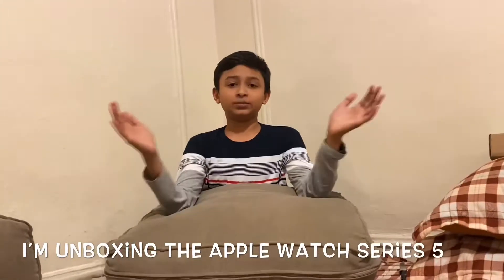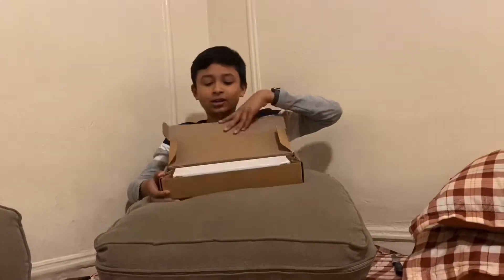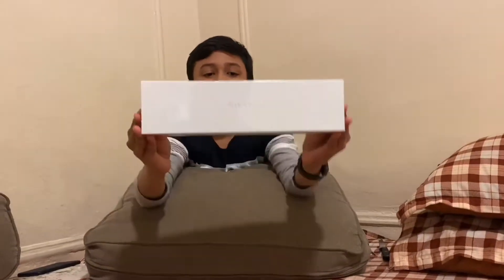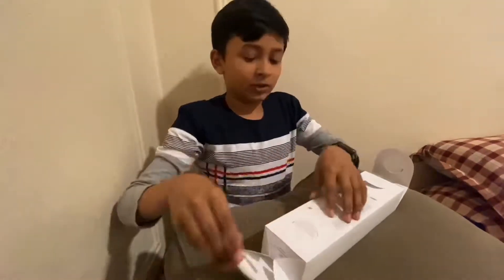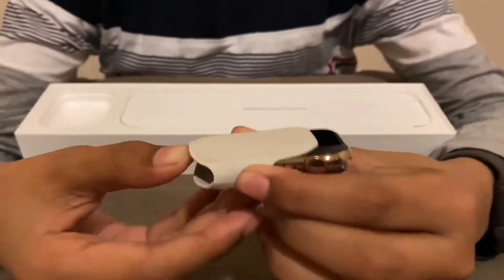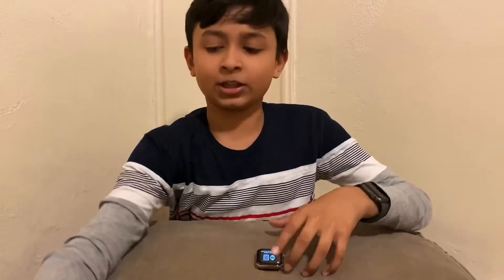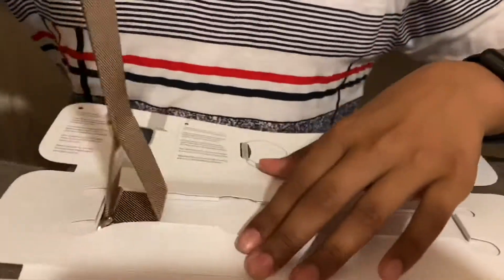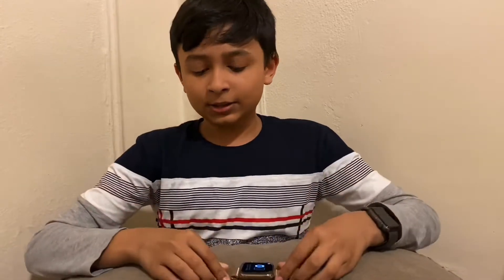Unboxing Apple Watch